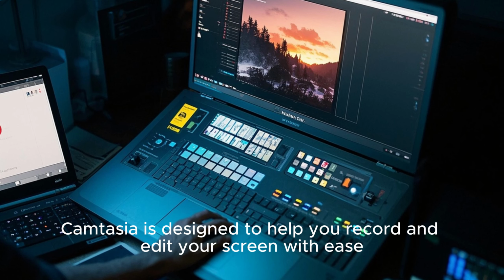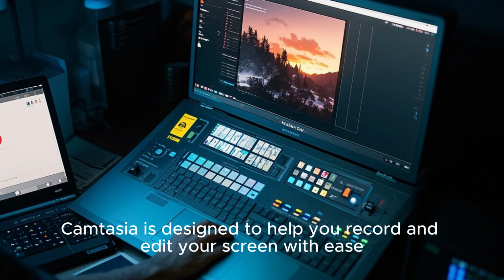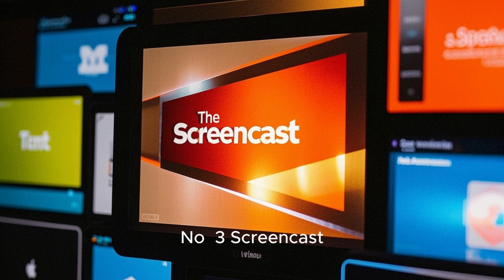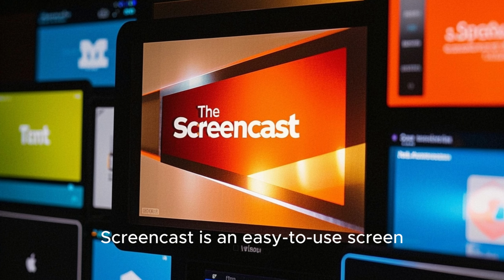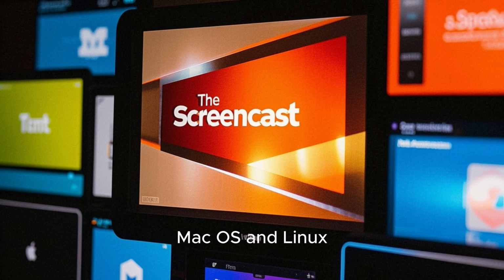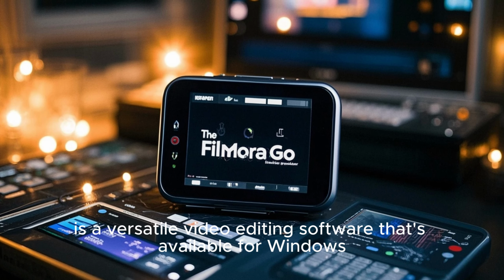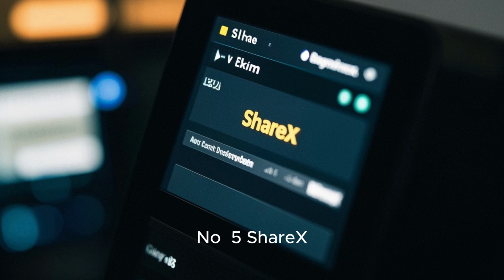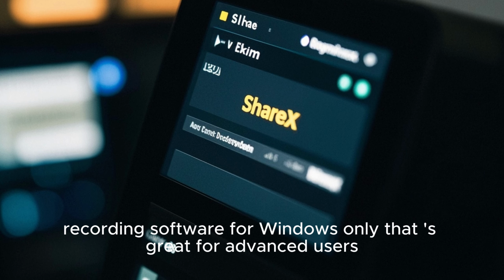Top 5 Best Screen Recorders in 2025 | Free & Paid Options for High-Quality Recording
Looking for the best screen recorders in 2025? In this video, we review the top 5 screen recording software, including both free and paid options, that provide high-quality recordings for gaming, tutorials, webinars, and more. Whether you’re a content creator, professional, or casual user, these tools offer a range of features to suit your needs. Watch till the end to find the perfect screen recorder for you!